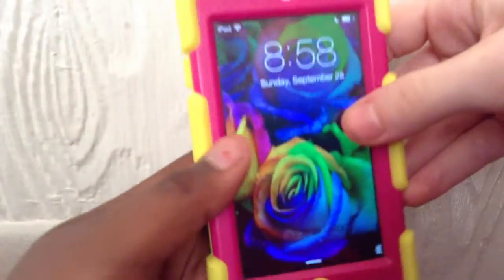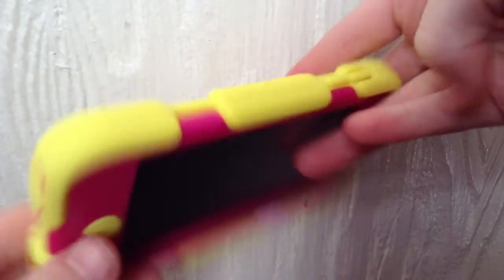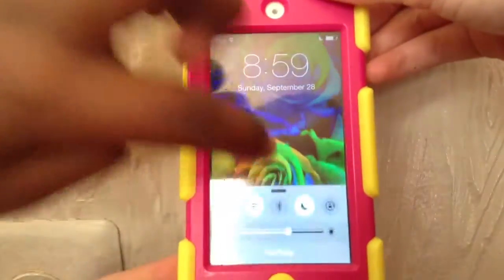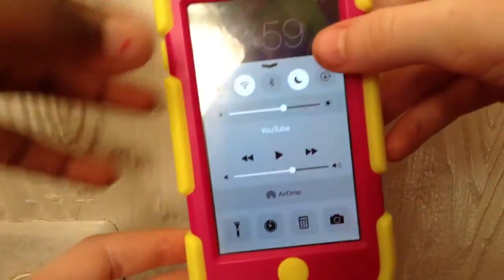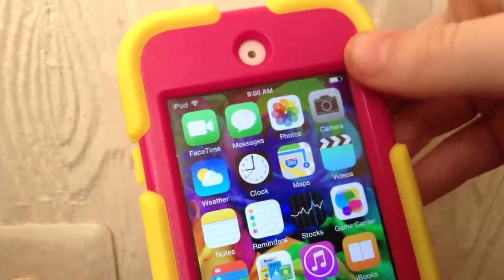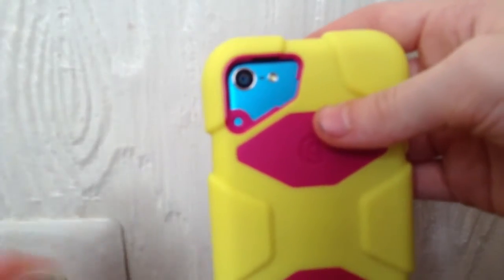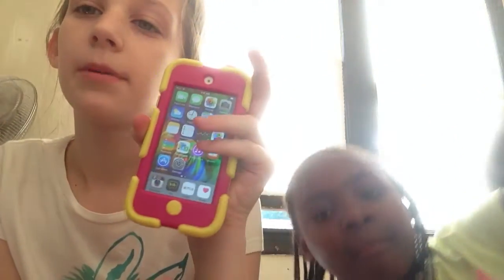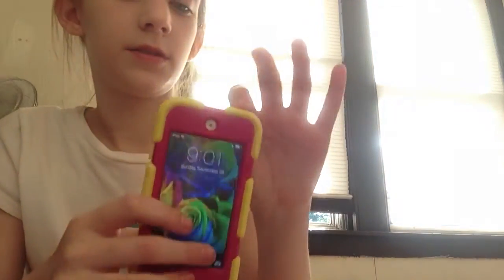Whats on my IPod 5?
My first video i hope you enjoy ✌️ let me know if you want a What's on my iPad mini

We heart It| Lovely231489